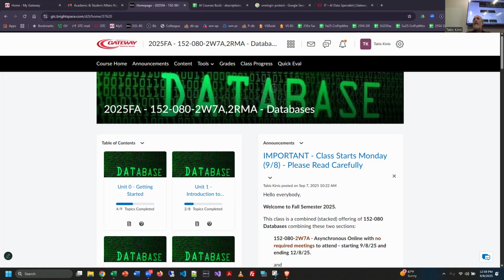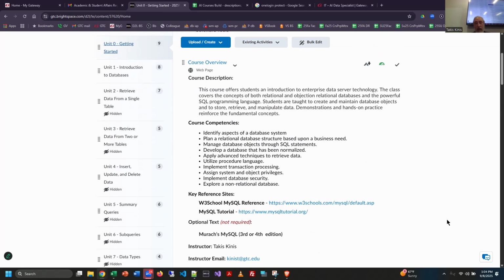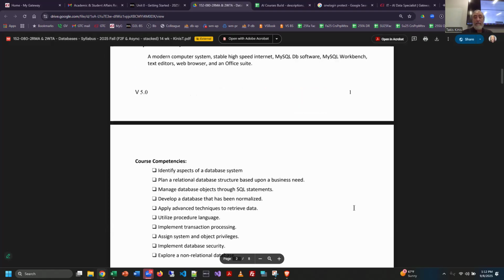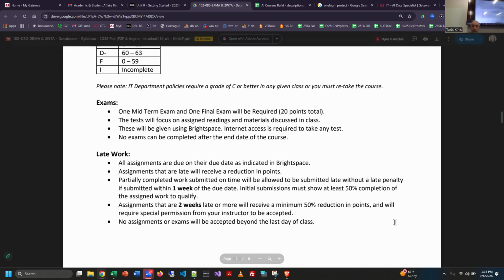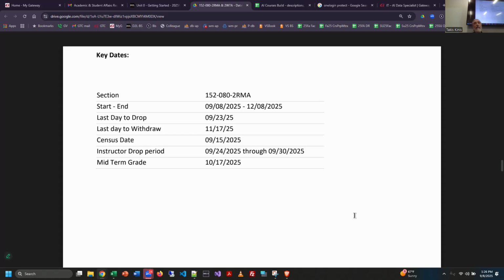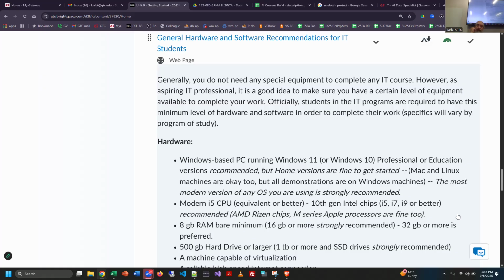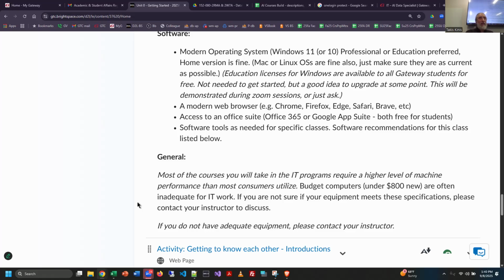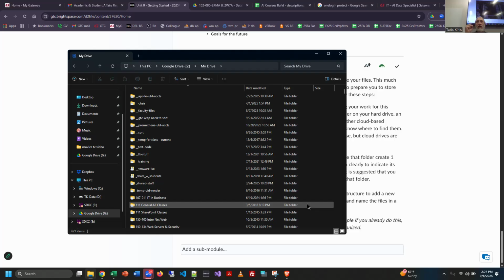Databases - Unit 0 - Course Intro, Syllabus, etc. - Fall 2025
Recorded during a live class session on 9-9-25 for GTC. We go through the materials in Unit 0 most notably the syllabus and discuss how the course operates. This is intended only for students in my classes and is therefore unlisted.